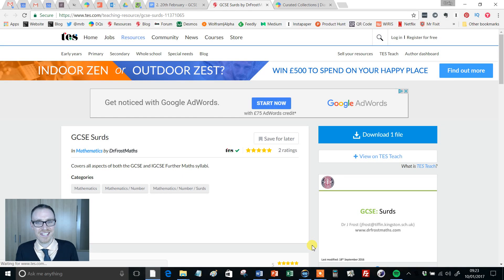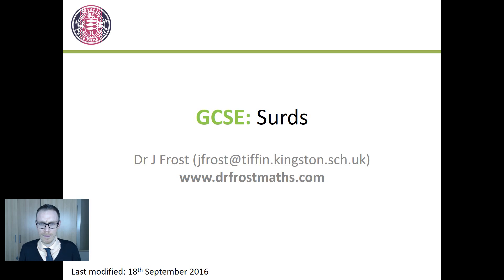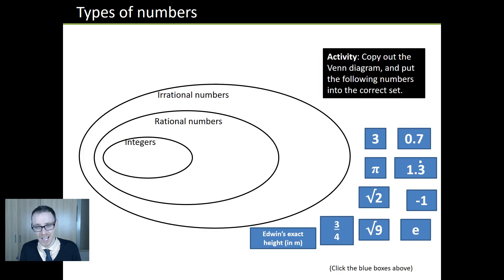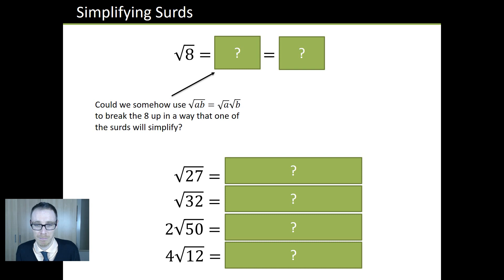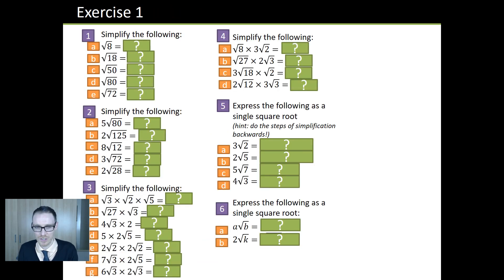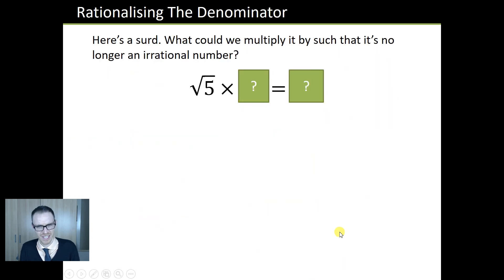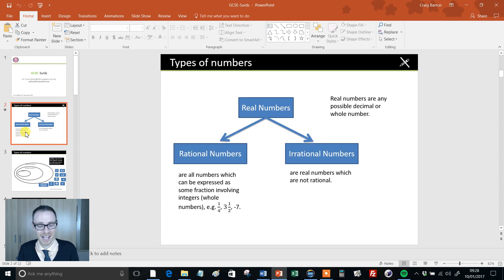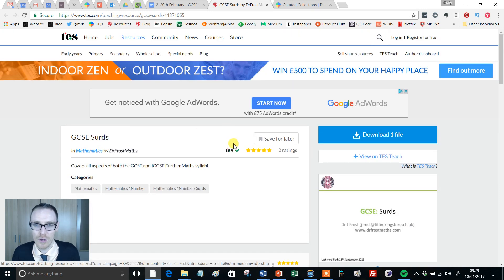Complete GCSE Surds Lesson: TES Maths Resource of the Week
I struggle to remember quite what my life was like in those dark days before I discovered Dr Frost’s amazing lessons.I spent many hours scrabbling around looking for a way to introduce the topic, well presented worked examples, slides of questions, and tricky challenges. Now, when I start my planning for any topic, for first port of call is always to grab one of his PowerPoints. As you will see from this example on Surds, they contain everything you could possible need. There is an overview of where surds fit into to the whole spectrum of numbers, then there are clear notes on the laws of surds, followed by examples for the students to try. This is then followed up whole slides of exercises and GCSE exam questions, each complete with “bro tips” and a beautiful green box than can be clicked on when you and your students are ready to reveal working out and the answers. Finally, there is the dreaded skull and crossbones - a sure sign that a question will stretch even your most able of students

I have one piece of advice for using Dr Frost’s lessons - never use them without first checking them very carefully. I had the pleasure of interviewing Dr Frost for my podcast and the achievement of his pupils is quite staggering. Hence, he has a need to challenge them as much as he can in his TES resources. The result of this can mean that a Dr Frost Year 7 lesson contains questions that your average Year 11 would struggle with, and which have been known to drive more than one of my Year 9s to tears! So, like any resource on TES, check it over, take the parts that you need and are suitable for your class, build it into your own lesson, and then you are good to go.

Craig Barton